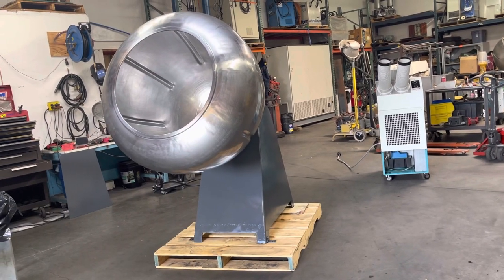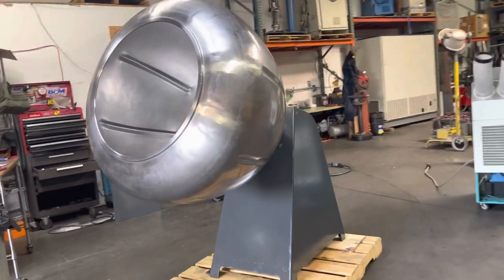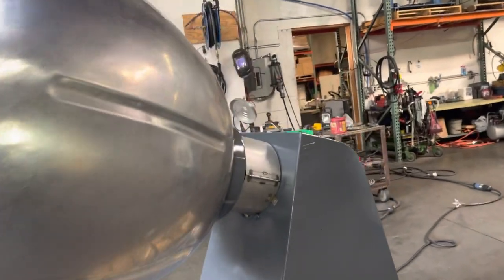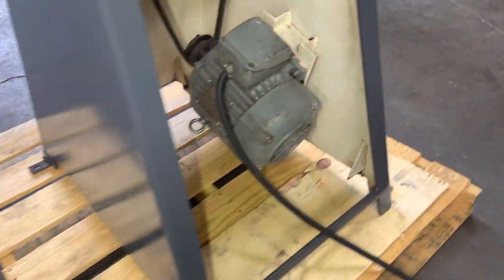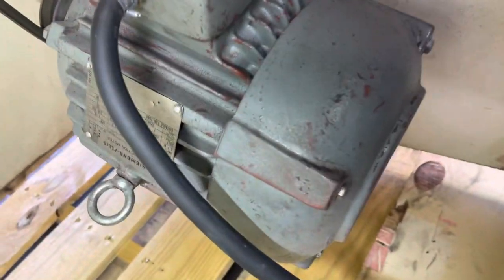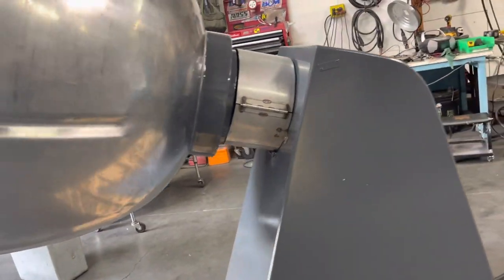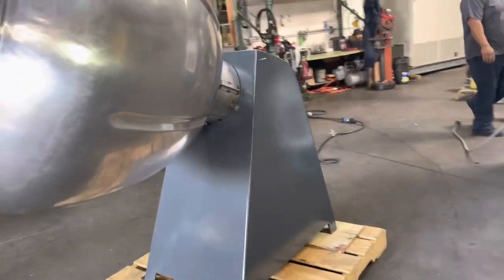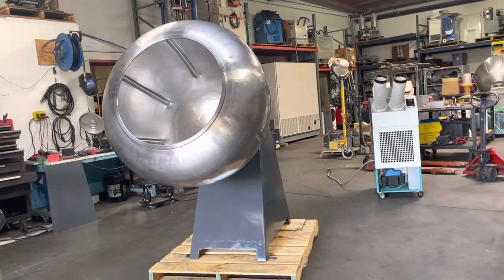Stokes Chocolate Panner Panning Mixer Machine Stainless Steel Mixing Bowl